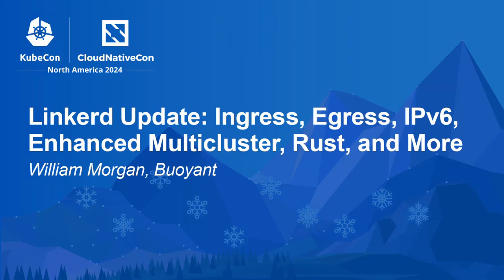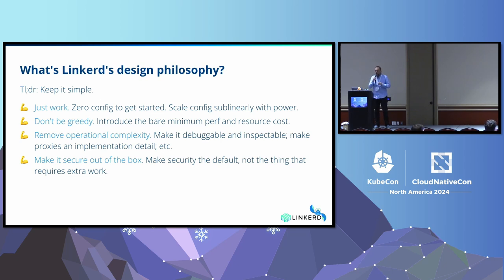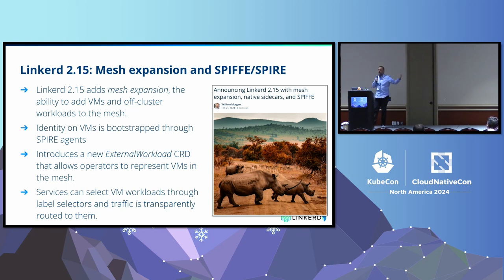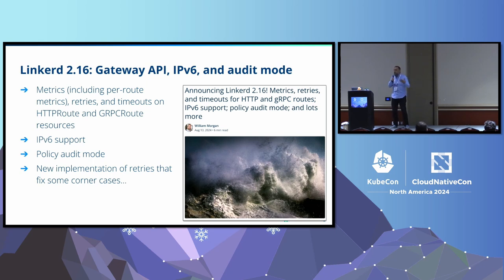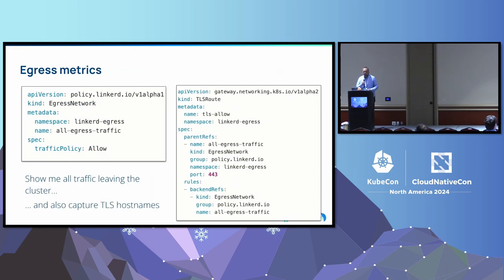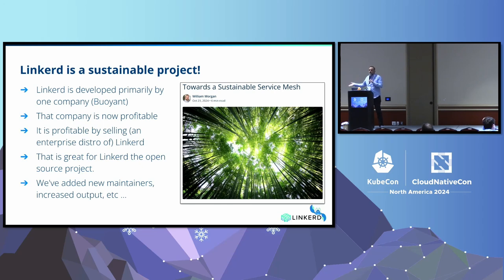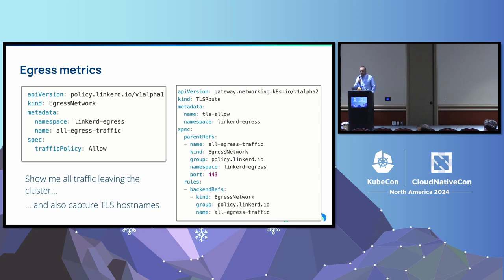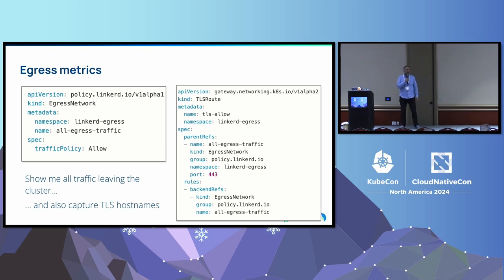Linkerd Update: Ingress, Egress, IPv6, Enhanced Multicluster, Rust, and More - William Morgan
Linkerd Update: Ingress, Egress, IPv6, Enhanced Multicluster, Rust, and More - William Morgan, Buoyant

The pace of feature delivery in Linkerd has never been higher. In this whirlwind project update by Linkerd maintainers and directors, you'll learn about the latest developments and upcoming features. We'll discuss new support for egress traffic control and visibility, ingress traffic handling, UX improvements to multicluster, new support for IPv6, and more. Come prepared to learn about the world's fastest, lightest service mesh!